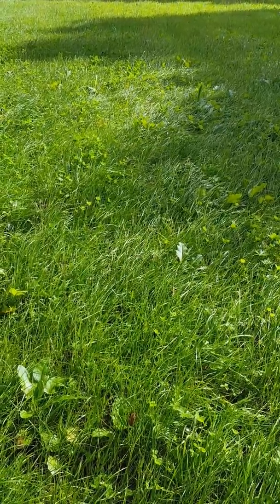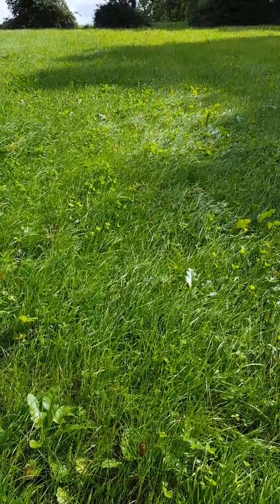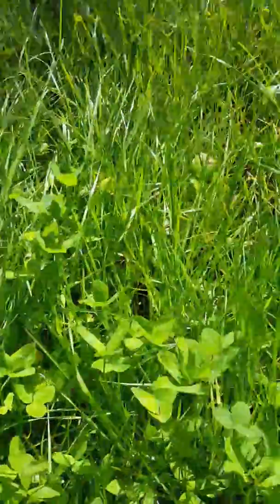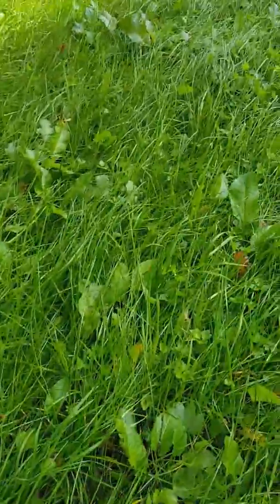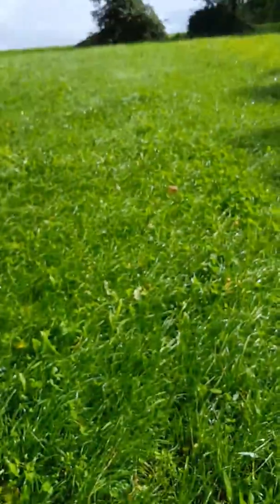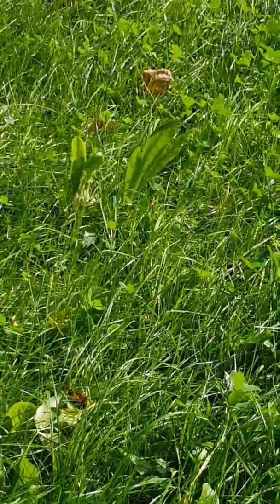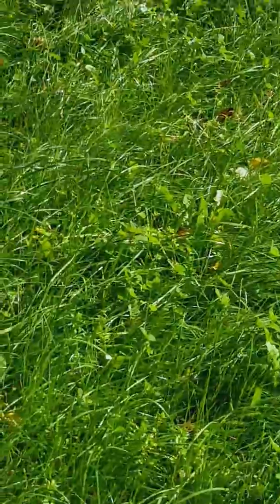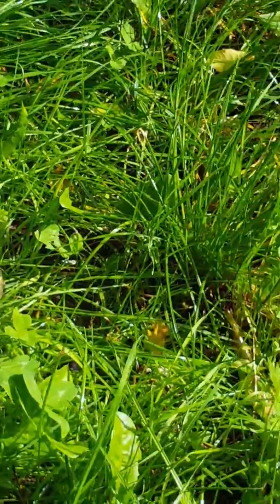Regrowth in reseeded land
The crop of muti species grasses, clovers and herbs